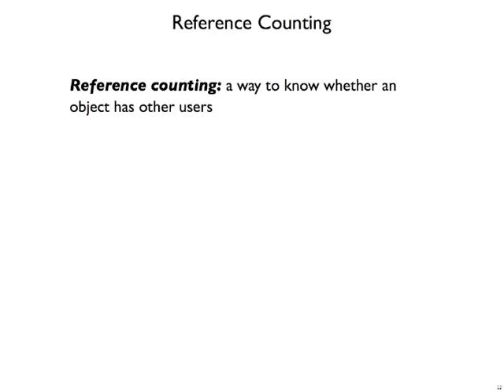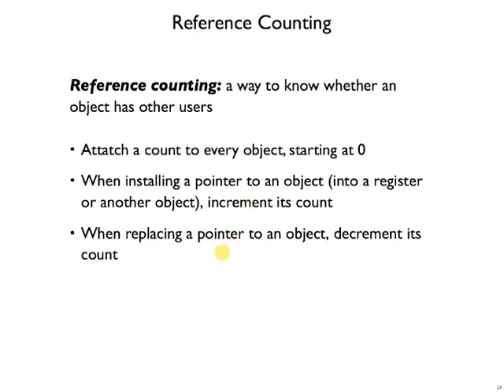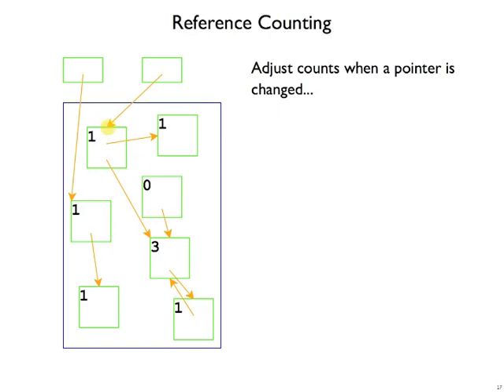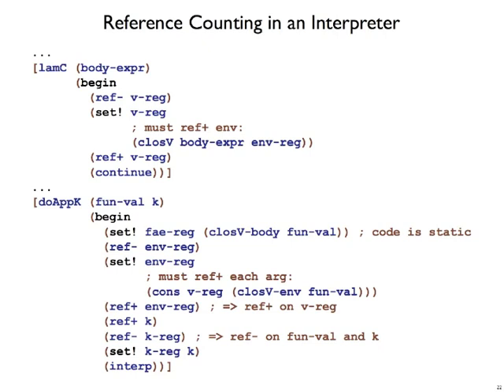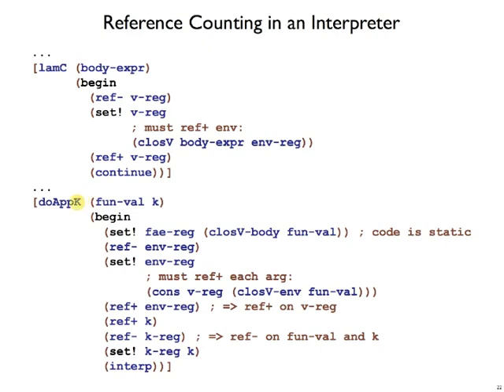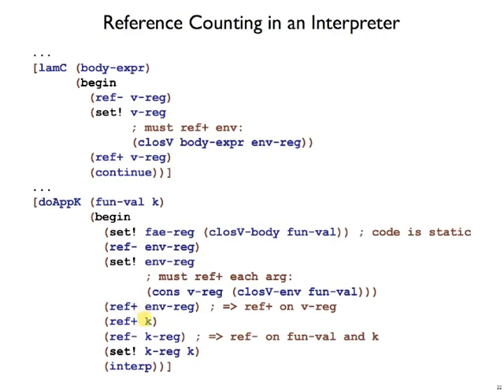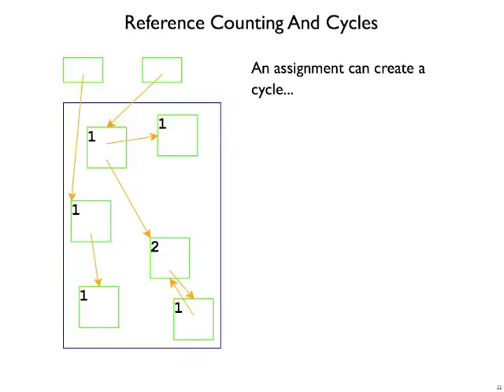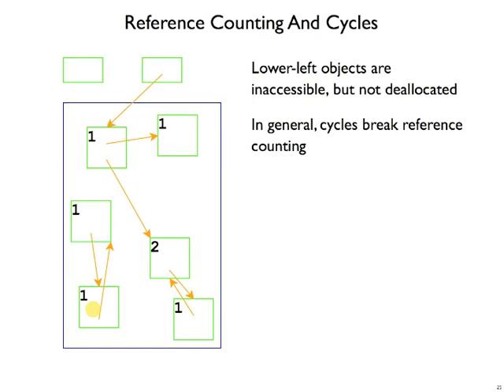gc 2 - reference counting